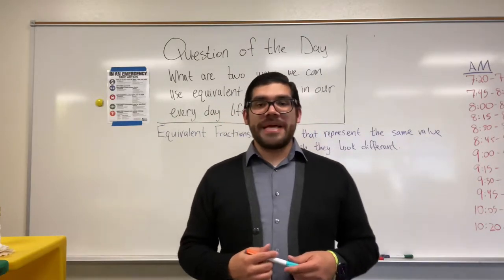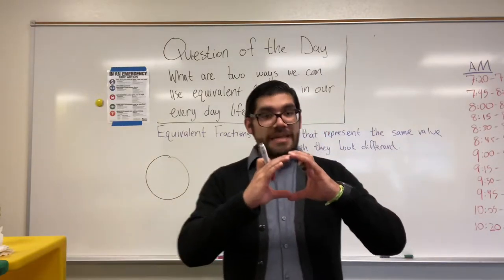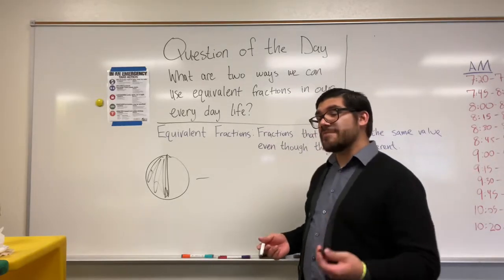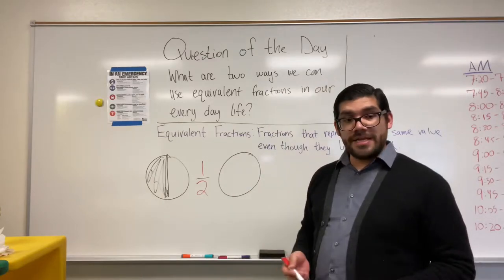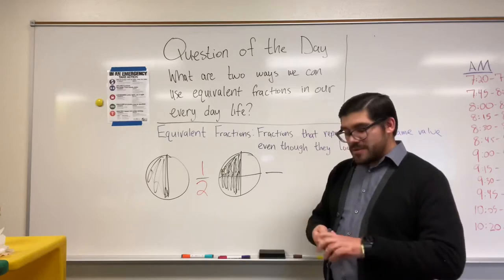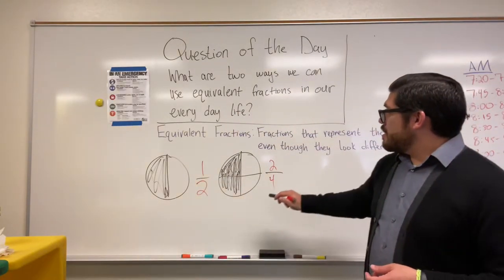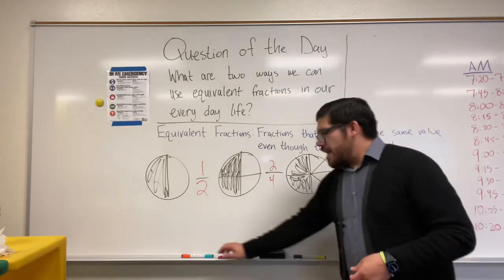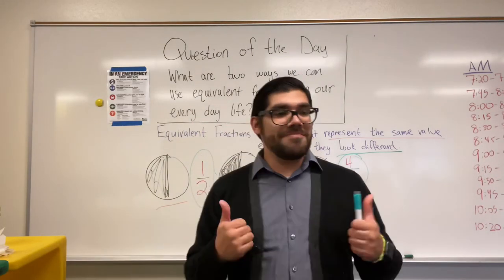3rd Grade Math: Equivalent Fractions - TTAT Candidate/Charles Butt Scholarship for Aspiring Teachers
My name is Ronnie Rodriguez, Jr. and I am a finalist for the Charles Butt Scholarship for Aspiring Teachers through Texas Tech University. This is my lesson for submission for the foundation.

Lesson
Grade: 3
Subject: Math
Topic: Equivalent Fractions